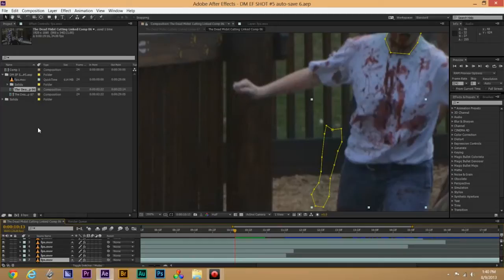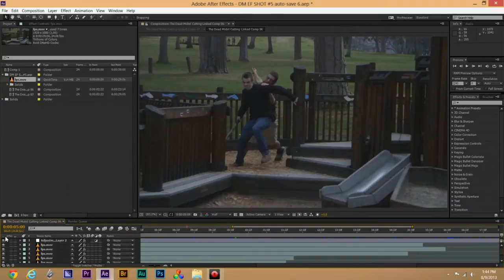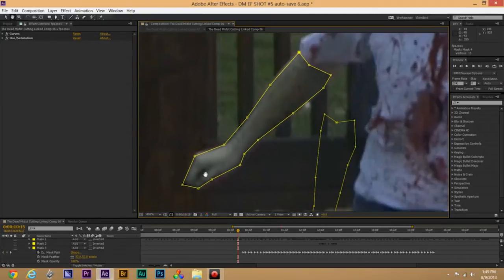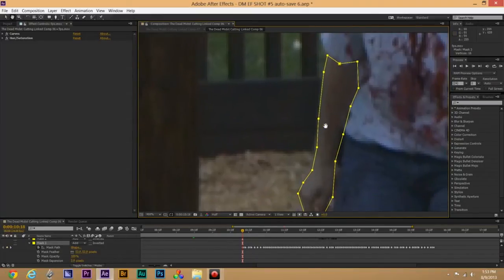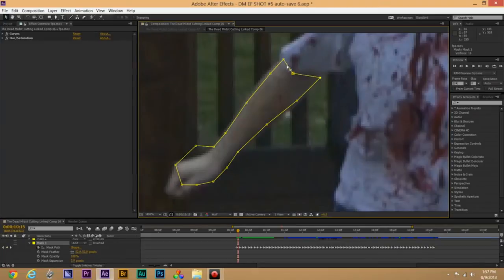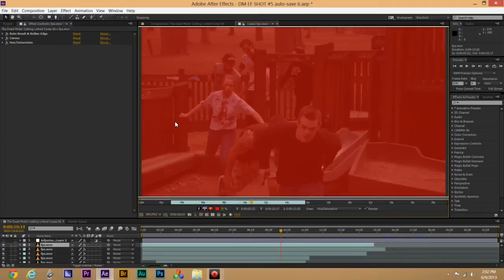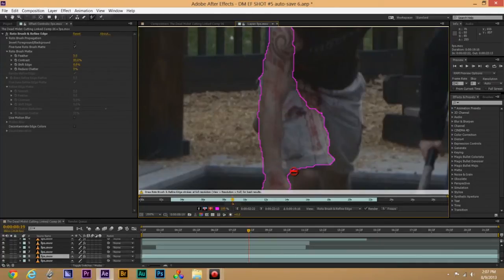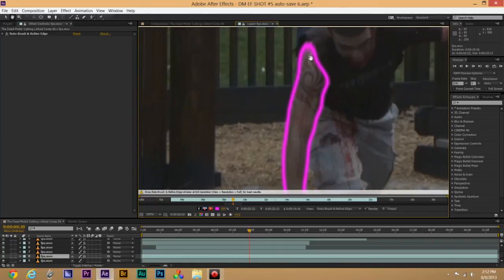How to create ZOMBIE SKIN!! (Rotoscoping Tutorial - After Effects CC)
Hey Peeps! So if you ever wondered if there was an easy way to create Zombie looking skin without having to use make up here's a way you can do it with rotoscoping!! Also be sure to keep tuned for our upcoming zombie short film The Dead Midst!